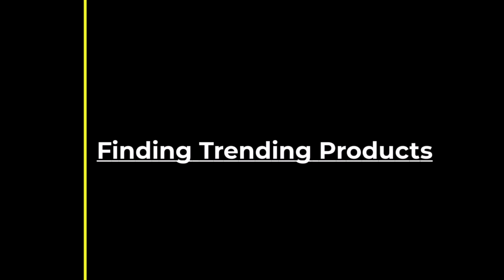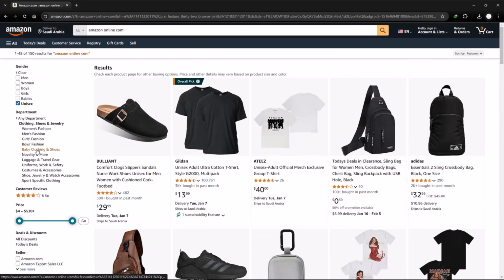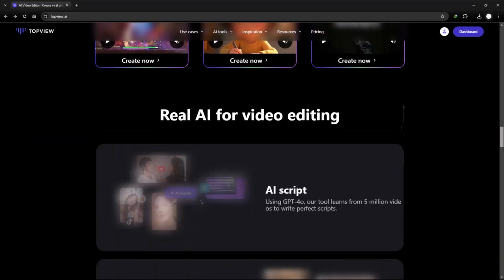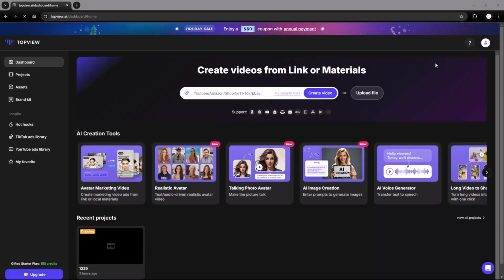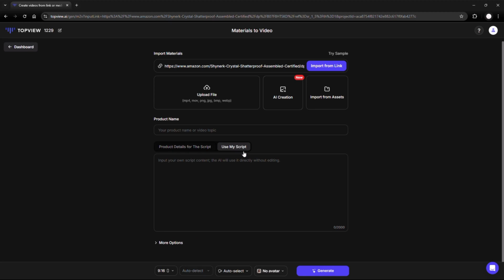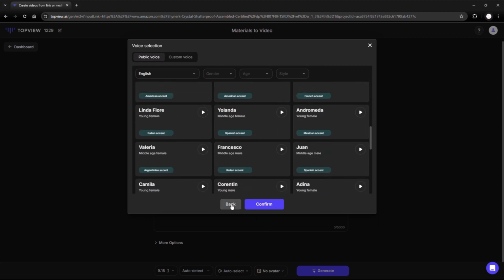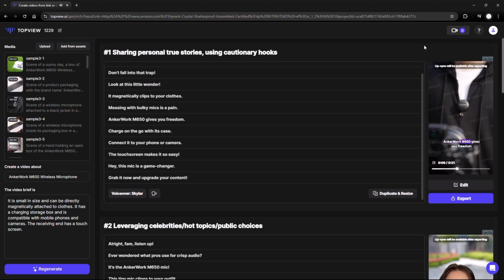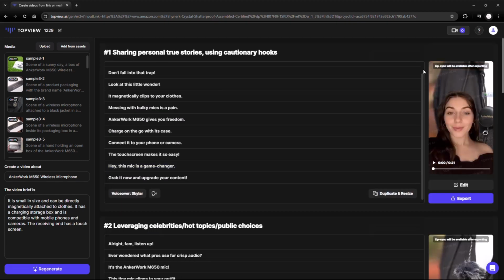Boost Amazon Sales with TopView AI: Create Pro-Level Product Videos Fast!